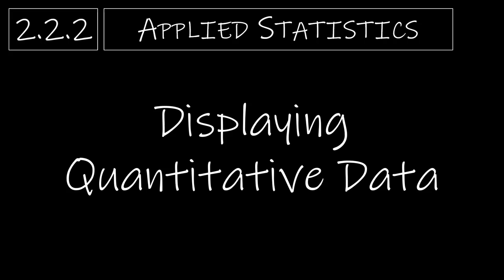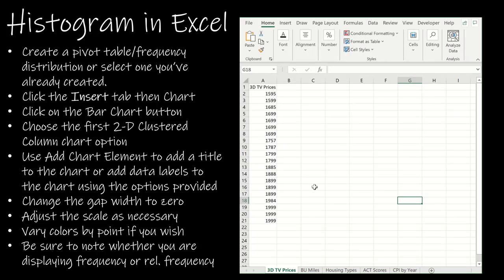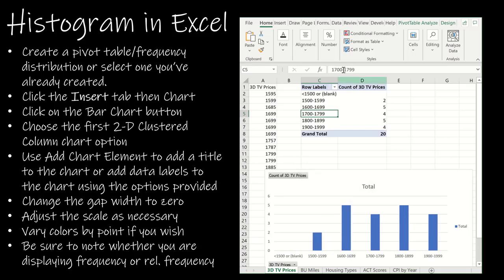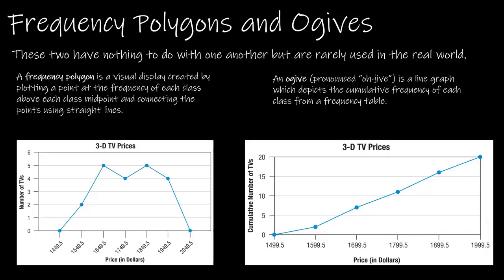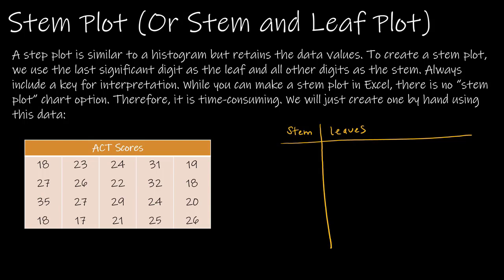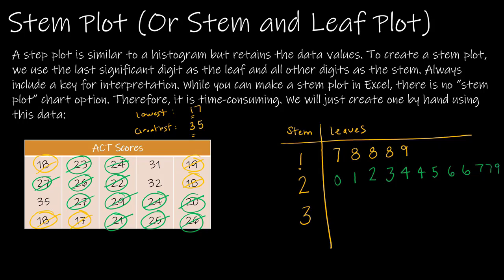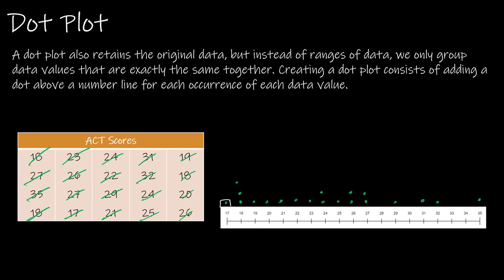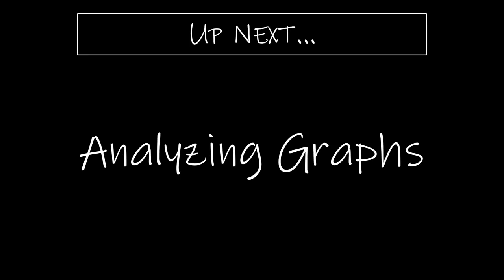Statistics - 2.2.2 Displaying Quantitative Data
This video explores ways to display quantitative data, including histograms, stem plots, dot plots, and line graphs. We use the Pivot Table/Pivot Chart functionality in Excel to create a pivot table and histogram and the scatterplot feature to create a line graph.

00:00 Intro
00:05 Displaying Quantitative Data Overview
00:22 Data Source
00:37 Histogram
02:02 Histogram in Excel
05:38 Frequency Polygons and Ogives
06:24 Stem and Leaf Plot
10:21 Dot Plot
11:38 Line Graph
12:21 Line Graph in Excel
13:21 Up Next